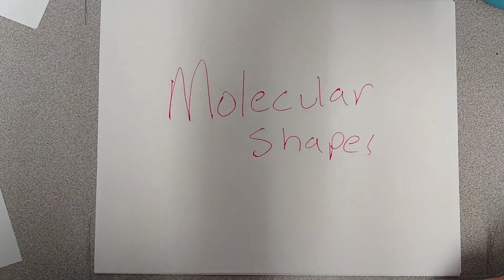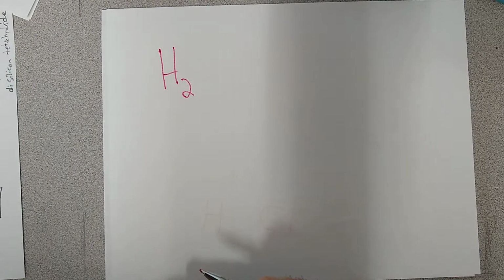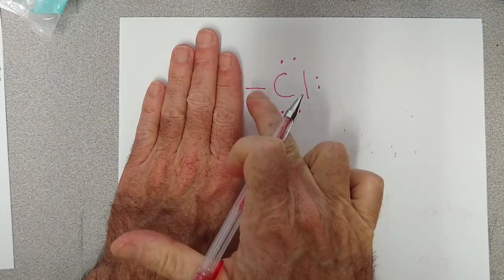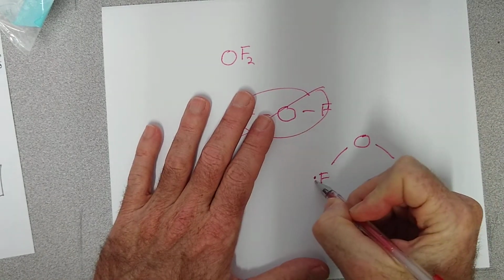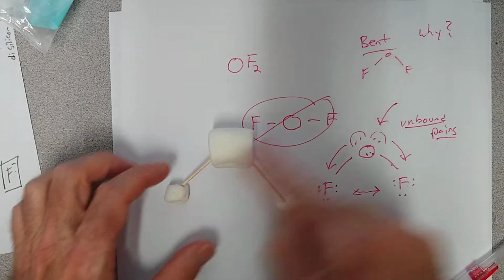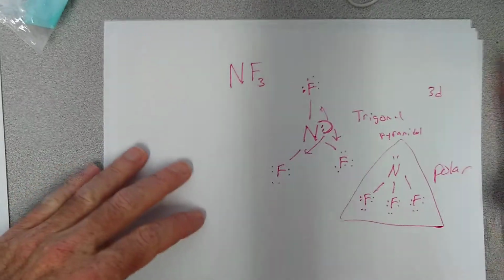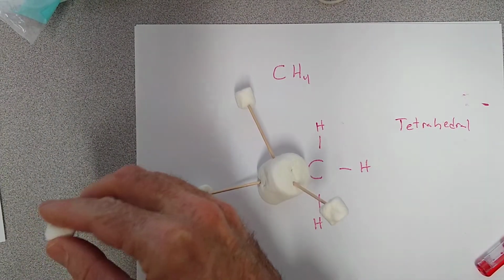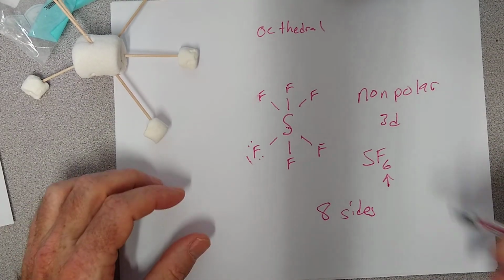Molecular Shapes High School Chemistry